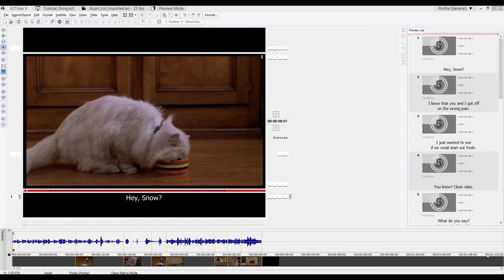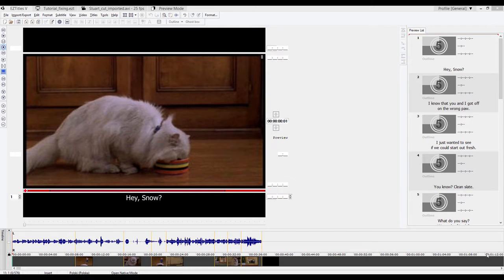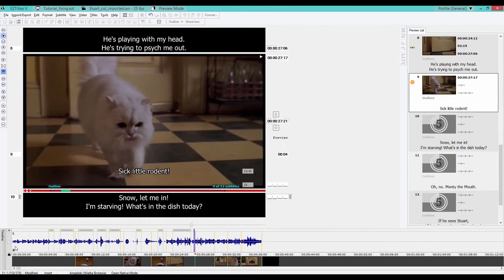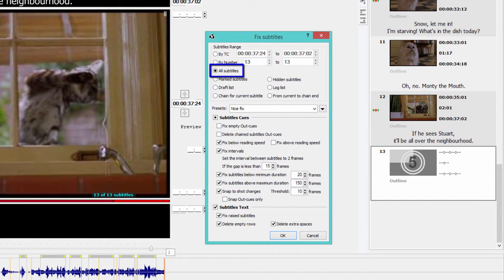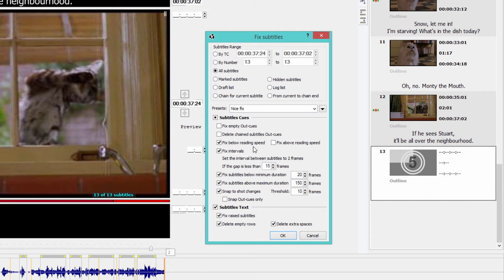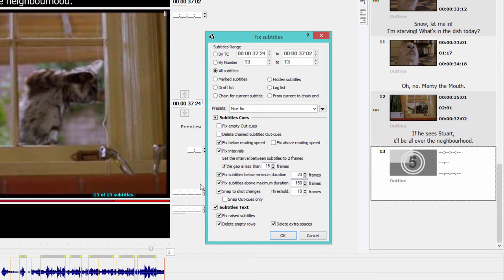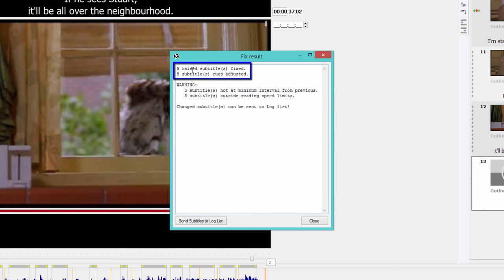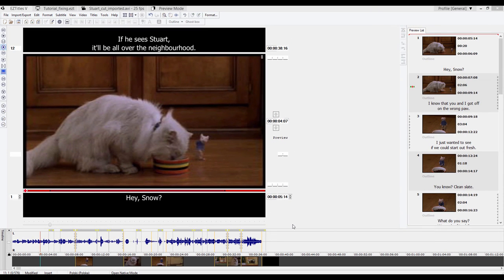How to Fix Subtitles with EZTitles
Video tutorial explaining how to fix common subtitle errors in EZTitles.